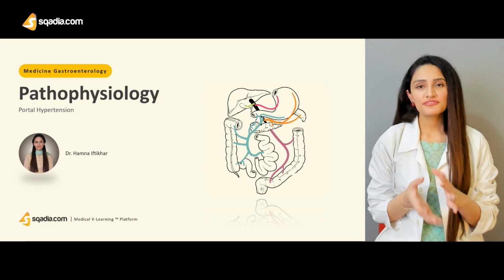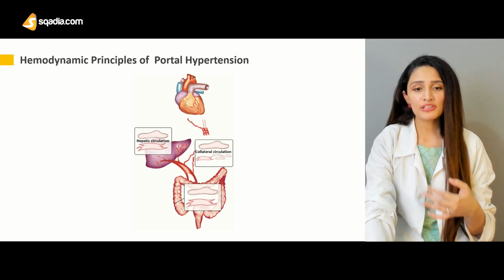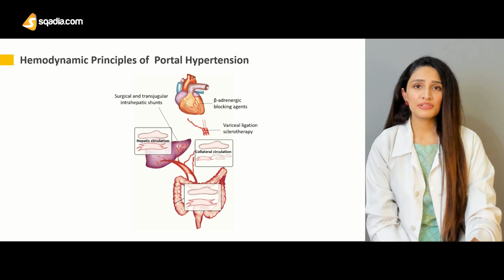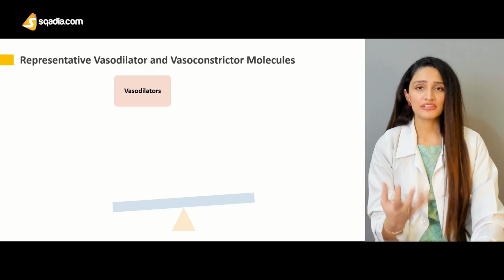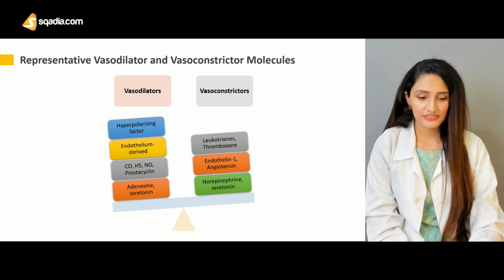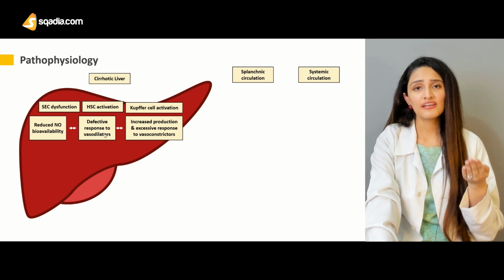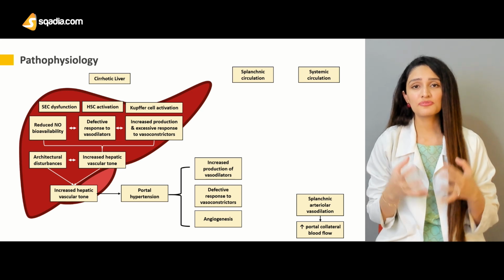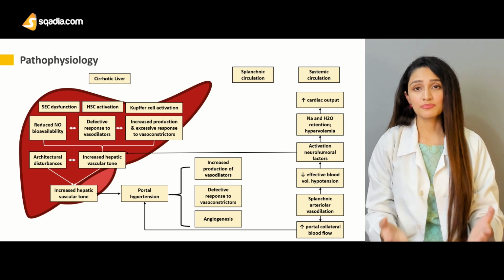Portal Hypertension | Pathophysiology